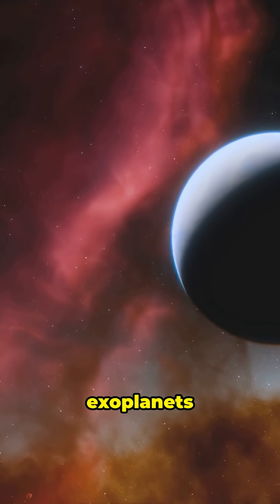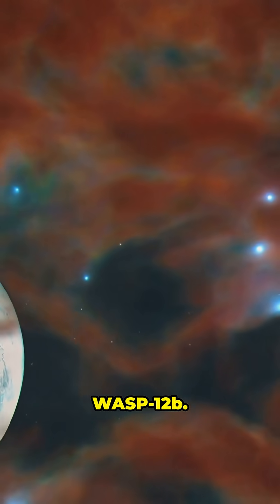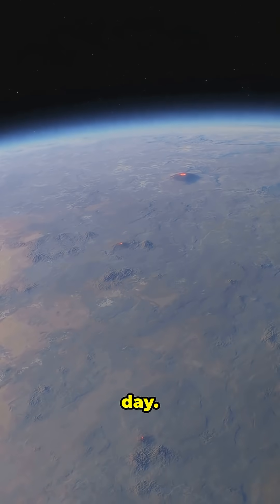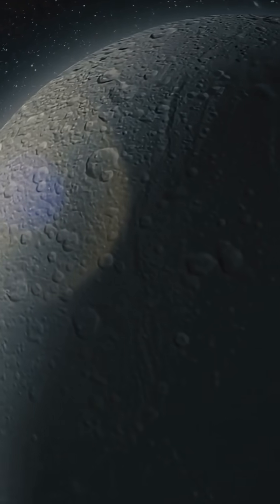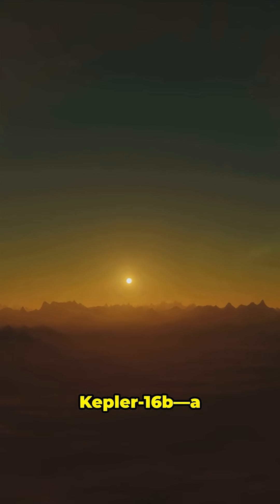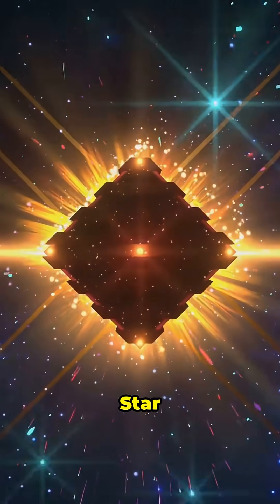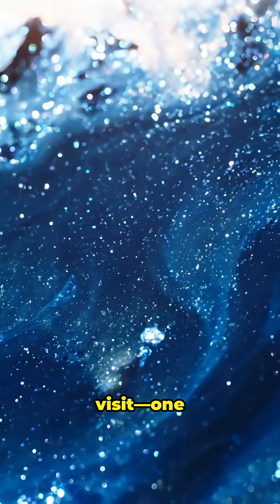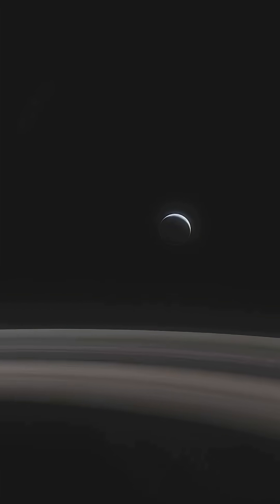🌌 Strange and Bizarre Exoplanets: Worlds Beyond Our Solar System 🌍✨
Embark on an interstellar journey to some of the most bizarre and mysterious exoplanets discovered! From WASP-12b, a planet slowly being consumed by its star, to HD 189733b, where sideways glass rains at unimaginable speeds, the universe is full of extraordinary worlds.

Discover TrES-2b, the darkest planet known, and visit Kepler-16b, a real-life "Tatooine" with two suns. Plus, get a glimpse of 55 Cancri e, a planet that might just be made of diamonds! Whether you're an astronomy enthusiast or simply fascinated by the search for alien worlds, this video will leave you in awe of the cosmos.